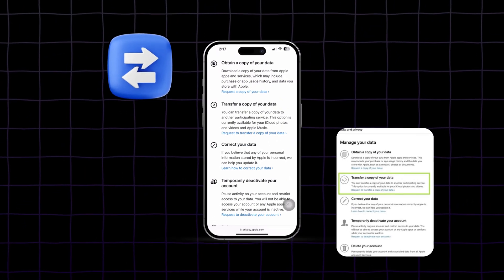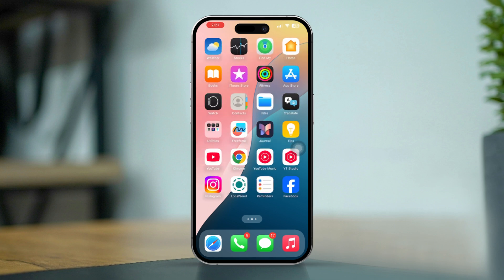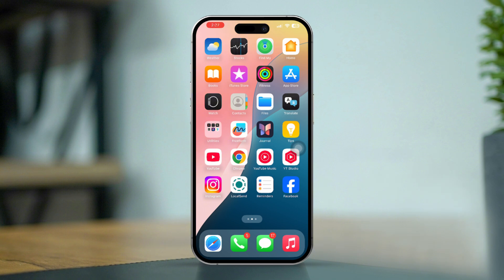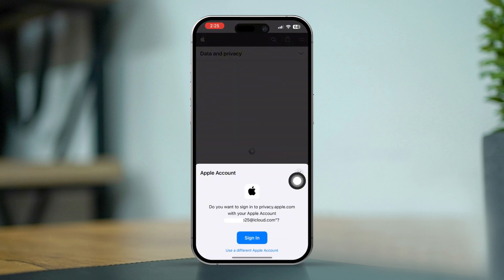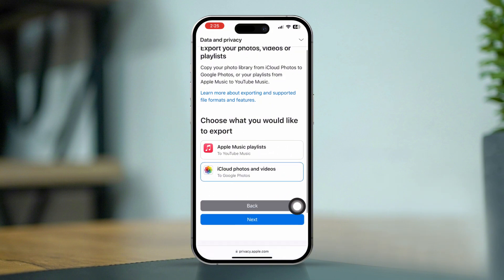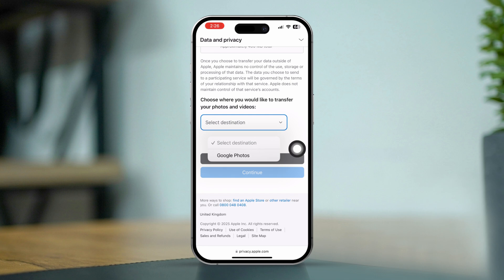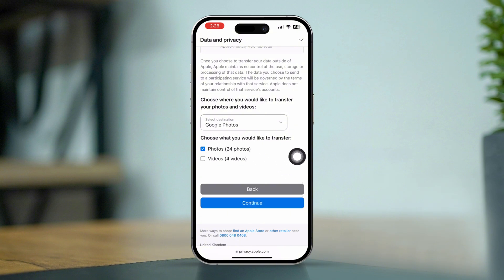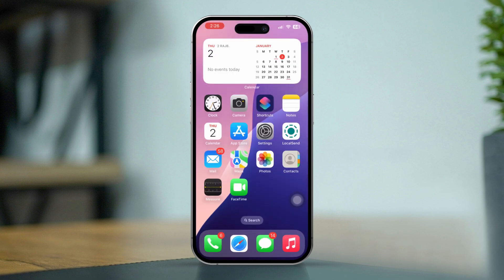How to Transfer All iPhone Pictures to Google Photos | iPhone to Google Photos Backup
Want to transfer all your iPhone pictures to Google Photos? Whether you're freeing up storage, switching devices, or just prefer Google Photos for backup, moving your photos is simple. With Google Photos Backup & Sync, you can easily upload all your iPhone pictures to the cloud and access them on any device.

In this video, I’ll show you how to transfer all your iPhone photos to Google Photos, enable automatic backup, free up space on your iPhone, and ensure your pictures are safely stored. I'll also cover how to check upload progress, manage storage settings, and troubleshoot any backup issues. Let’s get started!